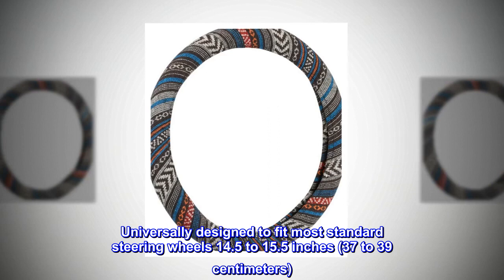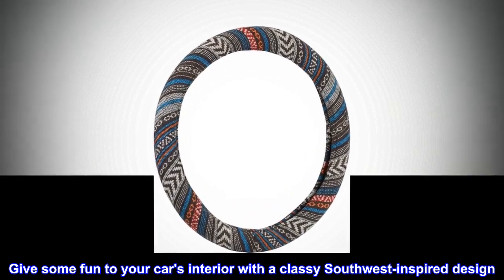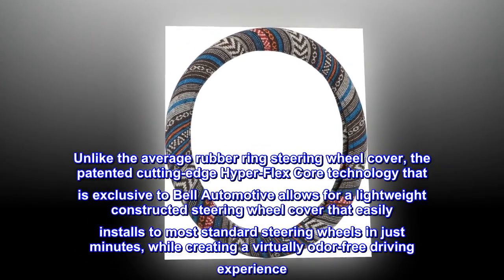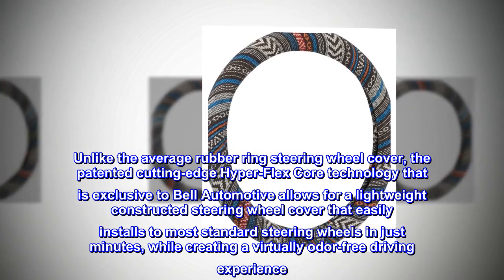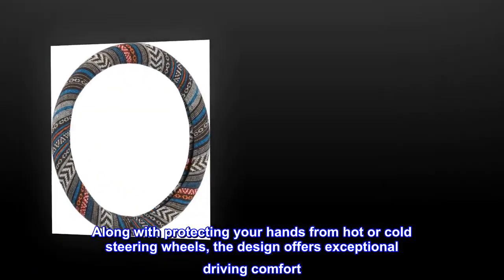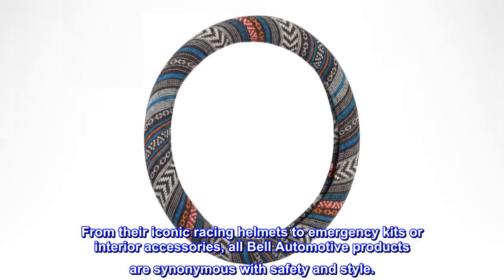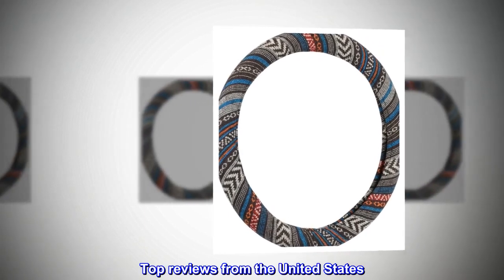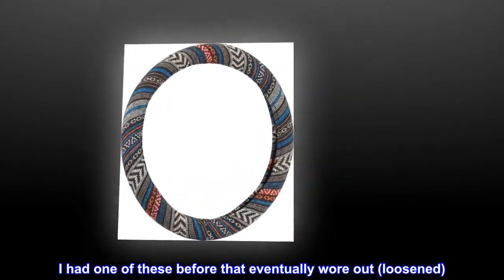Bell Automotive 22-1-97192-8 Boho Blanket Steering Wheel Cover - MOI Shop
Bell Automotive 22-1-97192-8 Boho Blanket Steering Wheel Cover

Universally designed to fit most standard steering wheels 14.5 to 15.5 inches (37 to 39 centimeters)
Give some fun to your car's interior with a classy Southwest-inspired design
Revolutionary patented ultra-flexible steering wheel cover exclusive to Bell Automotive
Virtually odor-free for ultimate driving comfort
Add some comfort, style, and personalization to your ride with Bell Auto motive's Boho Blanket Hyper-Flex Core Steering Wheel Cover, designed with a revolutionary inner core that allows for unprecedented flexibility while maximizing durability. Unlike the average rubber ring steering wheel cover, the patented cutting-edge Hyper-Flex Core technology that is exclusive to Bell Automotive allows for a lightweight constructed steering wheel cover that easily installs to most standard steering wheels in just minutes, while creating a virtually odor-free driving experience. Along with protecting your hands from hot or cold steering wheels, the design offers exceptional driving comfort. From their iconic racing helmets to emergency kits or interior accessories, all Bell Automotive products are synonymous with safety and style.

Essential
Living in AZ, it is essential to have a cloth cover for your steering wheel! Otherwise, I couldn't touch it in the summer. I had one of these before that eventually wore out (loosened). It's not easy to get on, but doable, and it will remain tight for several years in the heat. I love the pattern. It makes the steering wheel rather large, but I wear a size L or XL glove, so it's fine for me and the steering wheel is too small to be comfortable without it. For someone with small hands, it might not be so great.